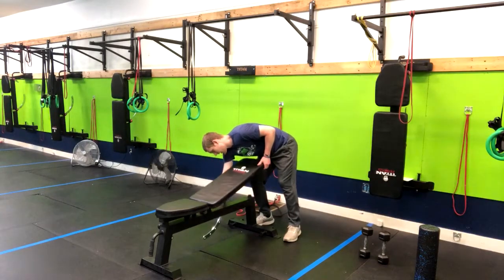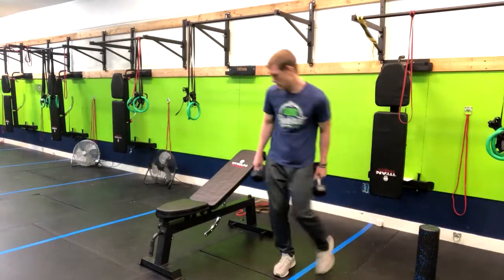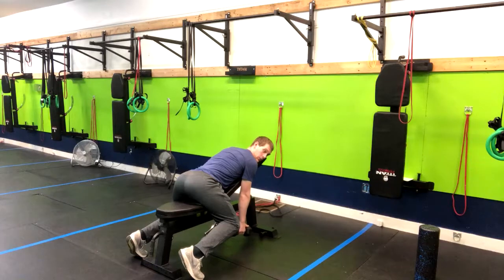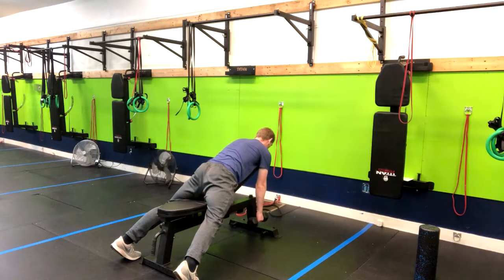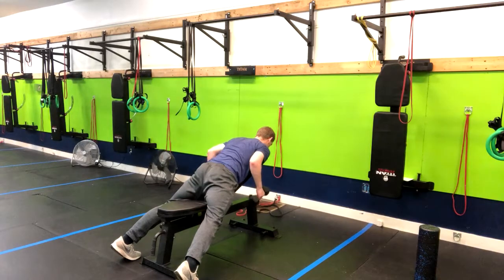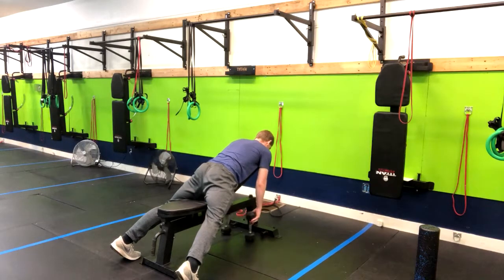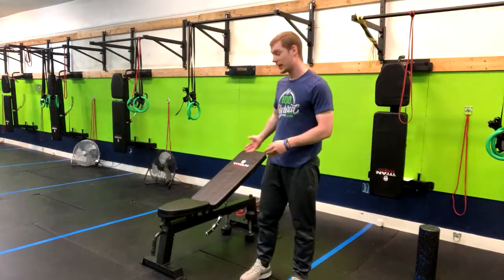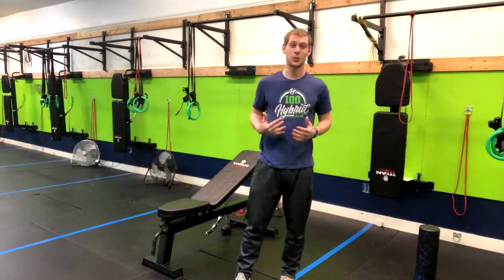Chest Supported Row